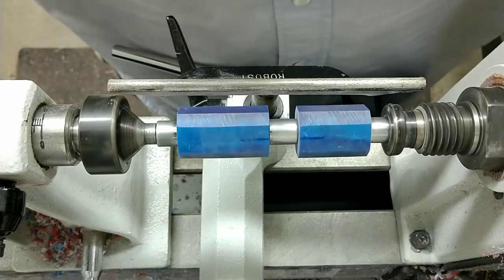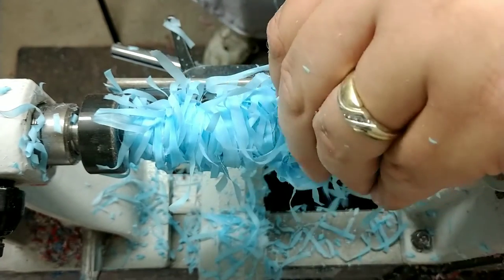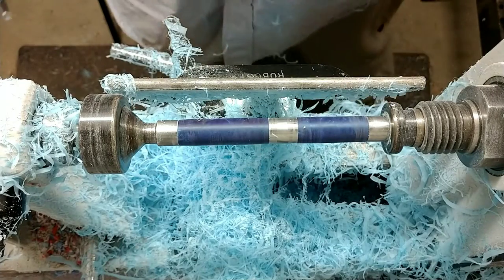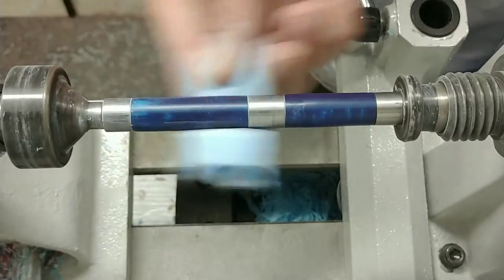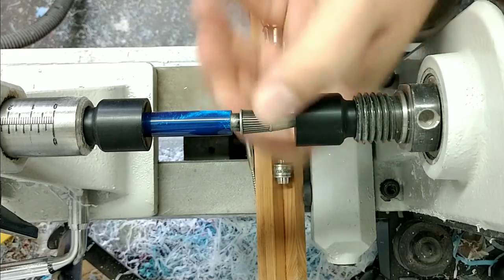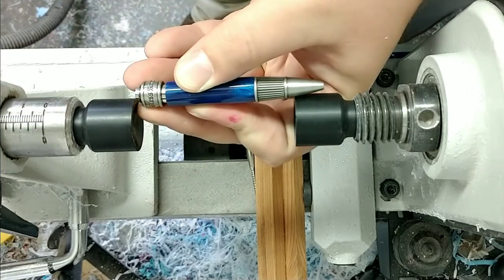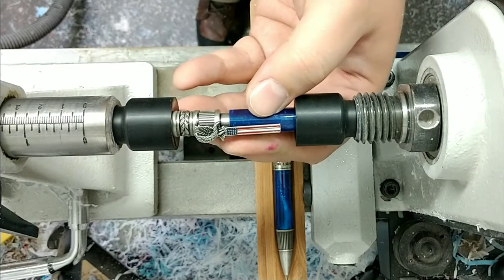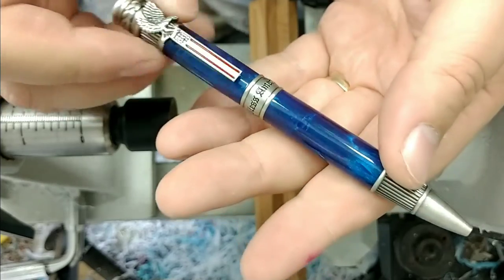Deep Sea Blue American Patriot Twist Pen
Today I turned up a Deep Sea Blue blank that I custom cast for an Antique Pewter American Patriot Pen that a retiring Navy Nurse is going to giveaway as a gift.